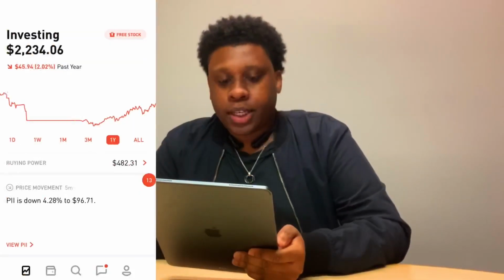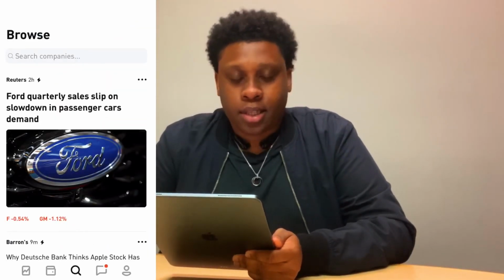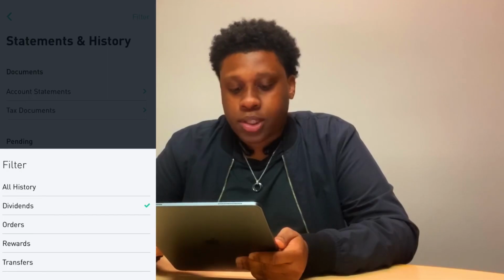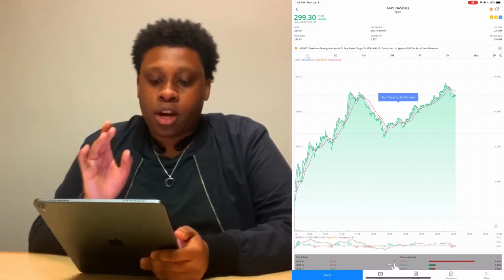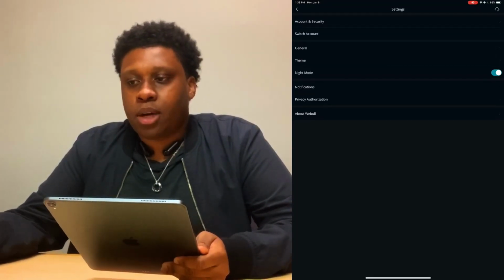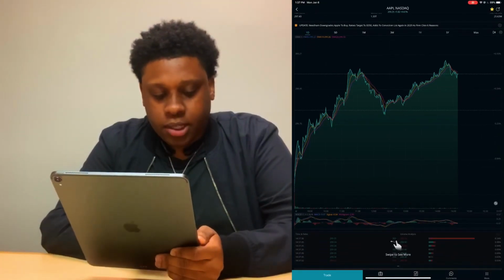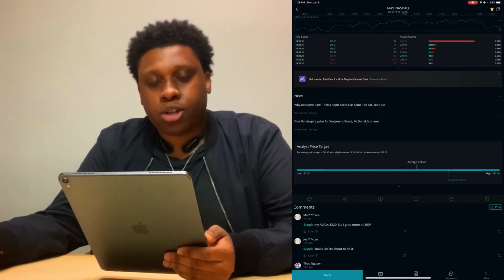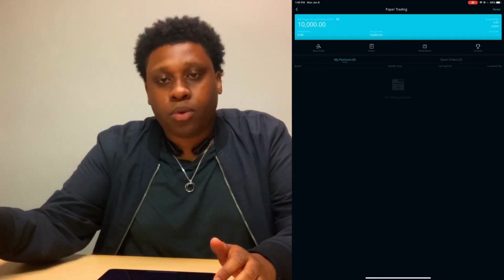WEBULL vs ROBINHOOD 📈 || What is the Best Free Investing App in 2020?! 💰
📺 TEACHING THE SECRETS TO MAKING MONEY ONLINE!
📚Books and Equipment 🛠
The 4-Hour Work Week
F. U. Money
Rich Dad Poor Dad
Video Editing: For this video, I edited it using LumaFusion on the iPad Pro 3rd generation!
👁 About this video : This video talks about the major differences that i have noticed since i downloaded the WeBull app. WeBull, much like Robinhood, is a free trading platform that attempts to capture a wide audience of beginning investors, advanced traders, and everything in between. Robinhood allows you to trade stocks completely commission free, which is what it’s business model was built on, however WeBull allows certain advantages over Robinhood.  These advantages include being able to open an IRA, see studies on charts, and paper trading. In my opinion, these advantages make WeBull well worth the transition.
👋 About this channel : My name is Devin and I am a entrepreneur who is dedicated to help others escape the rat race. After a bad experience at my job, I quit and decided to use my time to enrich a massive amount of people with the ability to become financially free. My life goal is to help millions of people in any way possible, and in the process allow people the opportunity to achieve true freedom. I teach as much as I can from how to make money online to generating passive income. If you DM me I will make sure to reply to you as I want to see others succeed, and if I don't know the answer I will help find it out. Your life is in your hands, the only way to change it is to take action NOW!

I am NOT a financial advisor. All opinions in this video are just that, opinions. Contact a local financial advisor in your area that meets your needs.